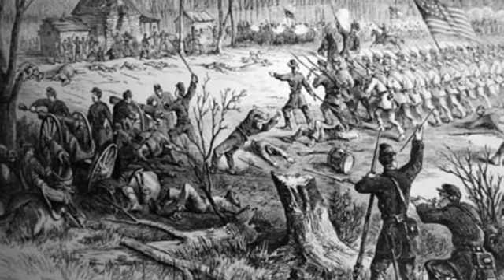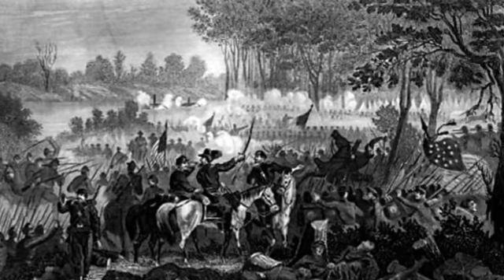Civil war project IMovie